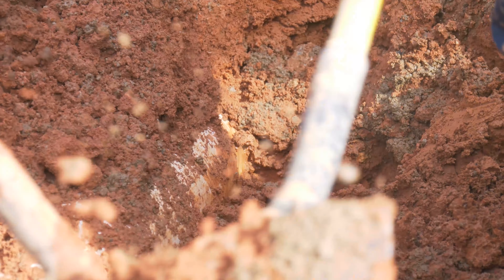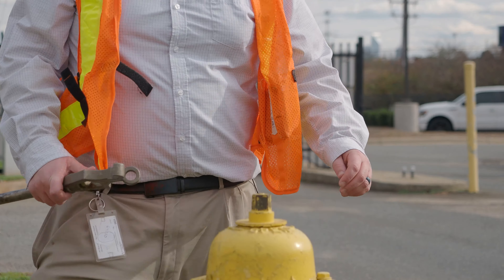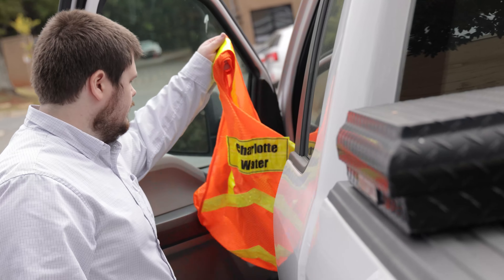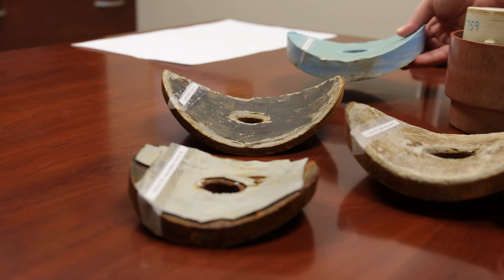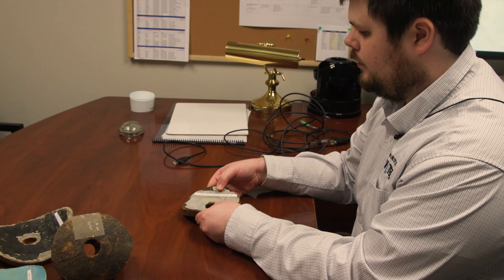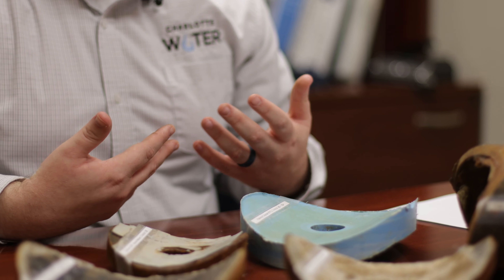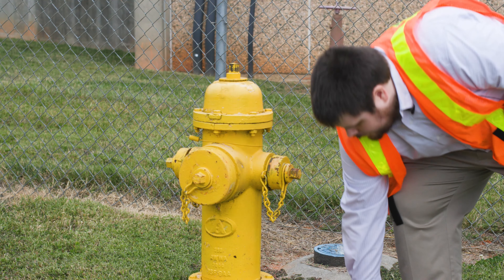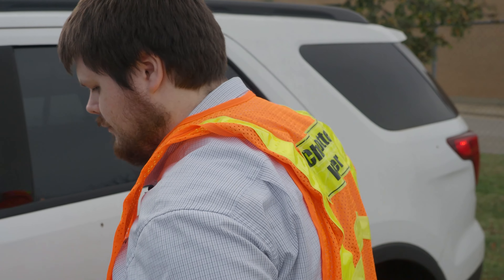Protecting Charlotte's Water Mains with Alan Gaines | Behind the Crown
“I’m like the weatherman for Charlotte Water.”

As a senior engineer with Charlotte Water, Alan Gaines provides a forecast to department leaders to prepare for short- and long-term conditions to ensure water connectivity for customers. Learn more about Alan and his work with Charlotte Water in the latest edition of Behind the Crown.

Behind the Crown highlights the people who keep the City of Charlotte running. If you're interested in starting or extending a career in public service, explore opportunities with the City of Charlotte on our jobs board